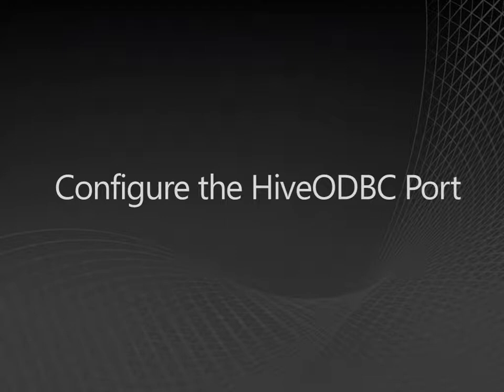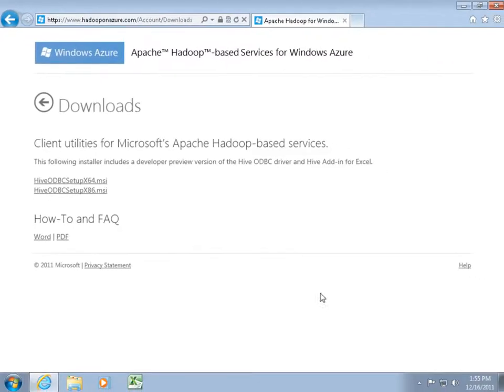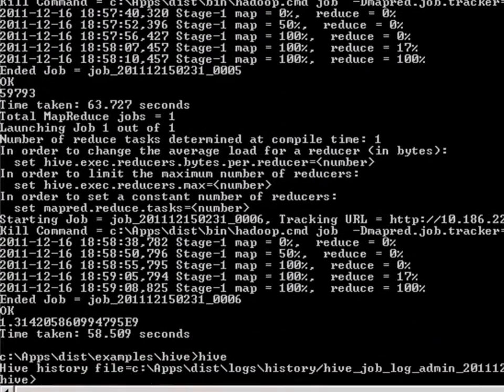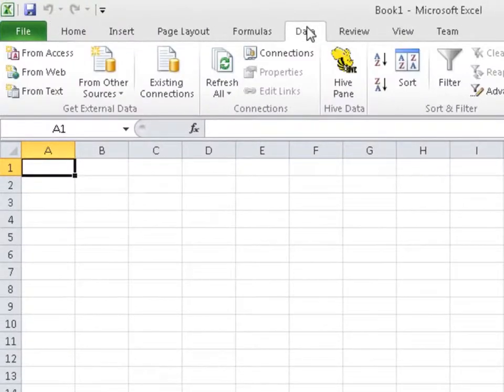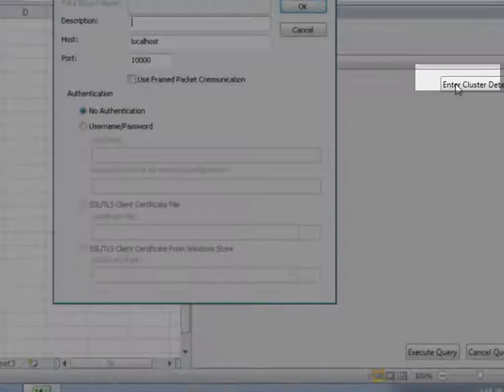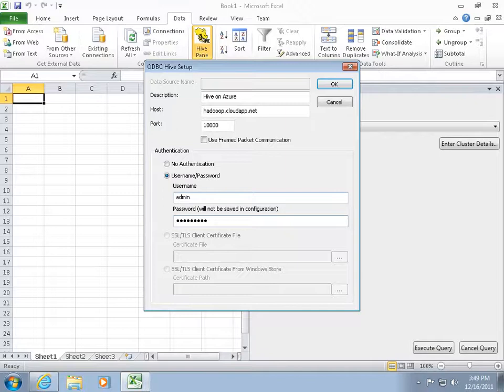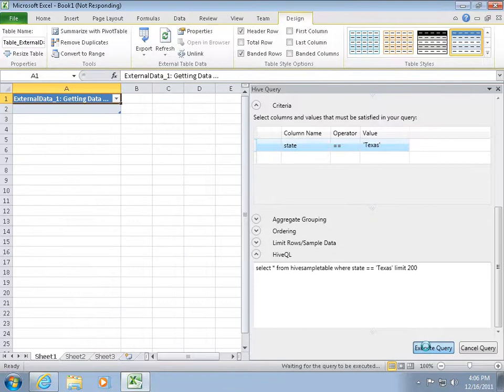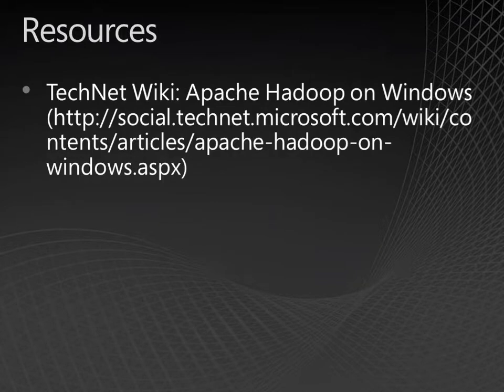Use Excel Hive Add-in to Access Hive on Windows Azure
This screencast shows how to use Excel Hive Add-in to import data from Hive on Windows Azure. It includes opening the HiveODBC port of Hadoop on Windows Azure, importing sample data into Hive on Windows Azure, and access the data using the add-in. You can use the same procedure to connect to Hive on Windows.